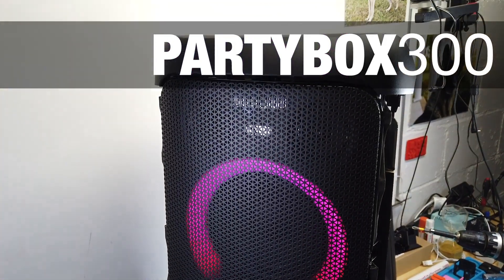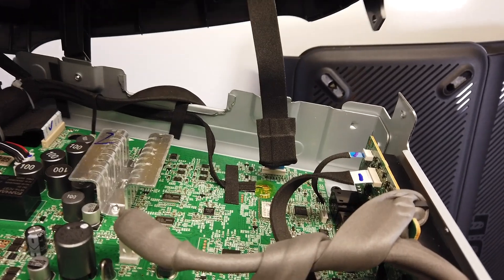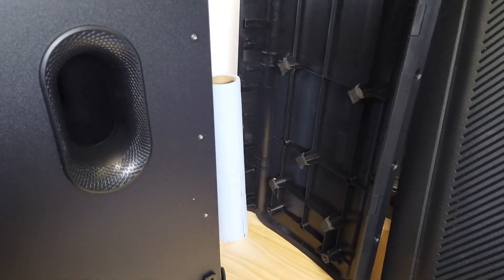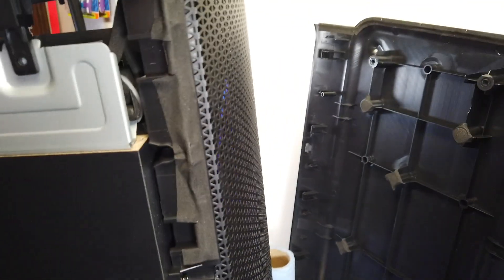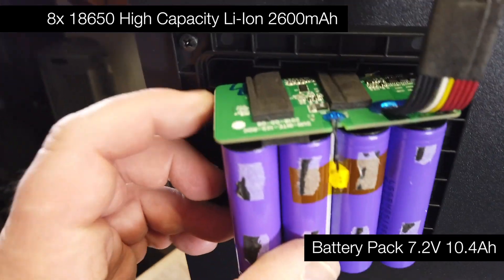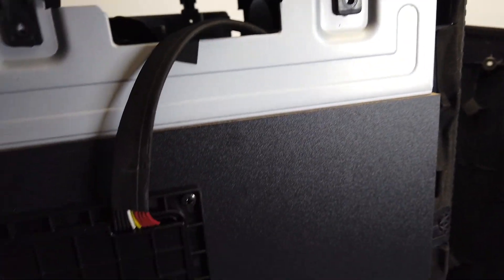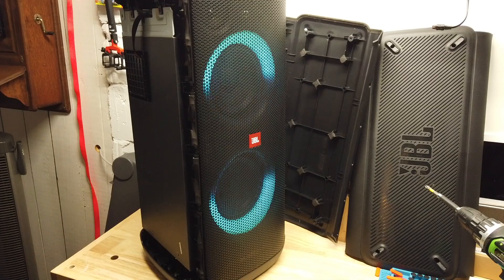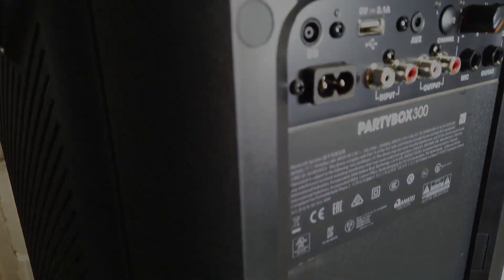JBL Partybox - Teardown and Battery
Taking it apart. You can see the battery and the general makeup of this speaker. Very clean and well made interior, easy to replace battery pack.

Battery 7.4V 10400mAh (Possible replacement CS-JPB300SL)
Battery 7.4V 13400mAh (Possible replacement CS-JPB300XL)